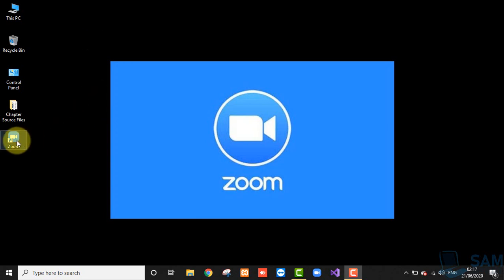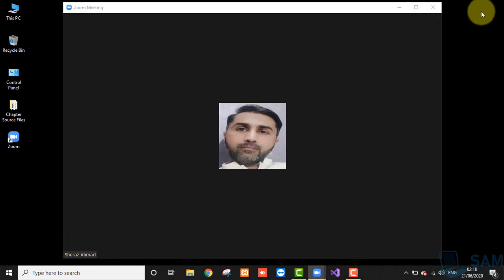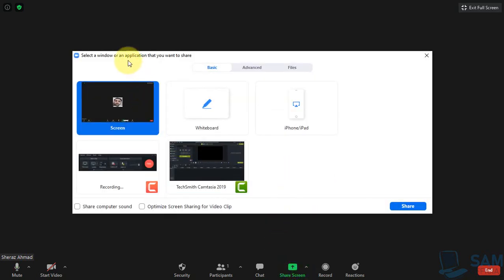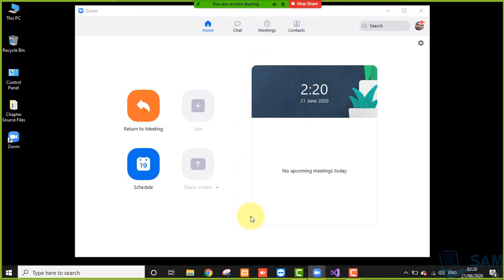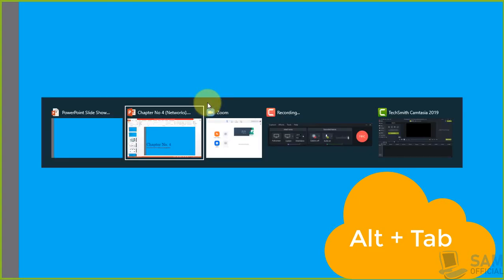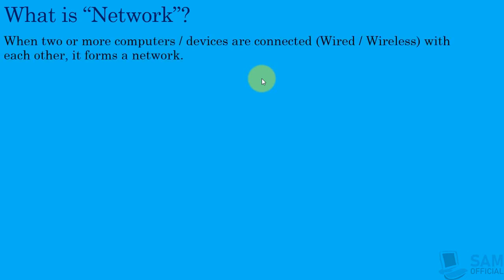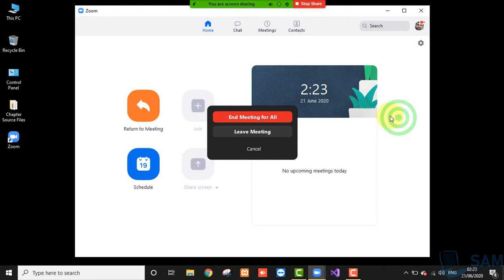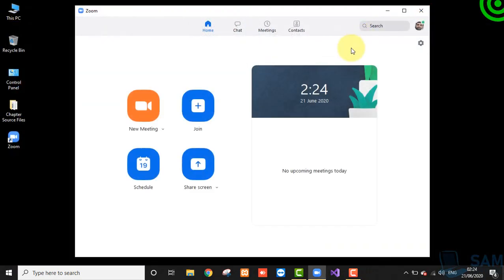Recording Video Lectures for Students / Trainees using Zoom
Zoom App for Recording Video Lectures for:
Kids
Students
Workshops
Training
Teaching
E-Teaching